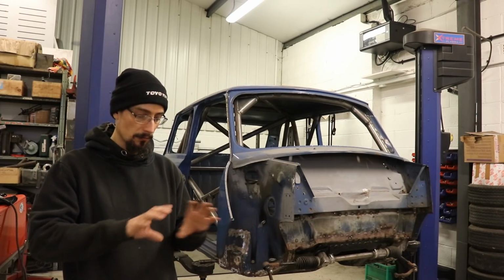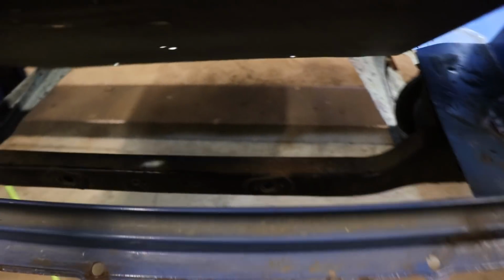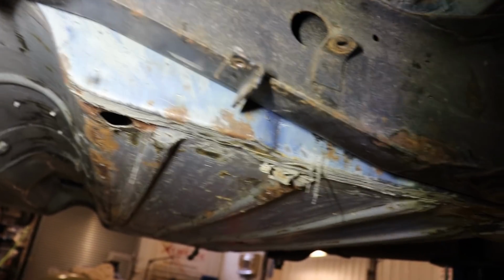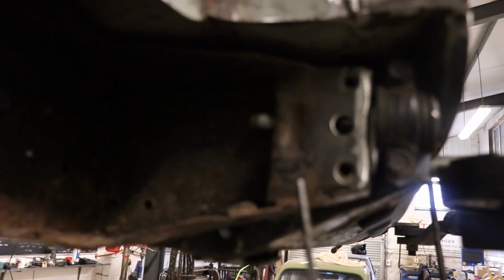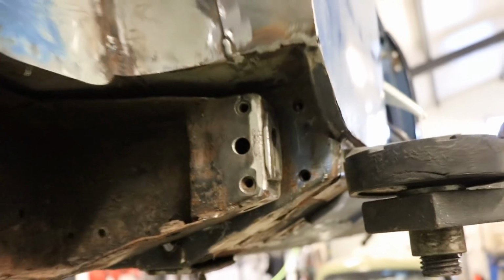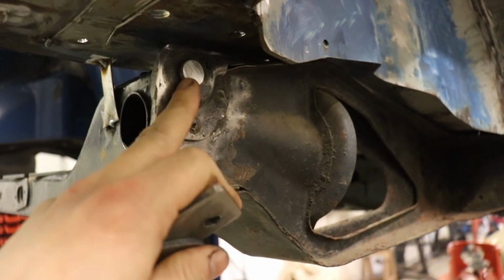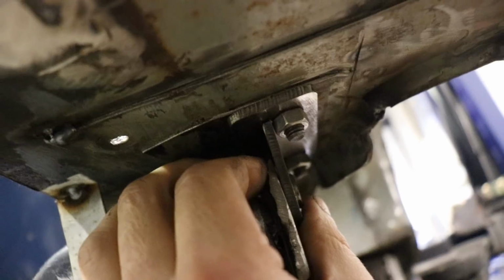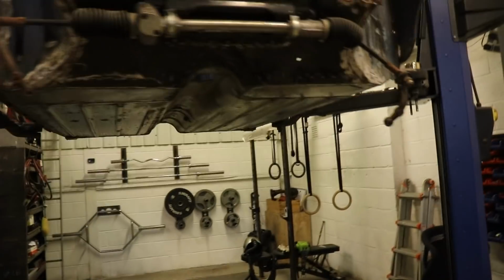Diy Solid Rear Subframe Mounts on the Race Mini - PT7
Mini Toe Board Kit
Subframe kit